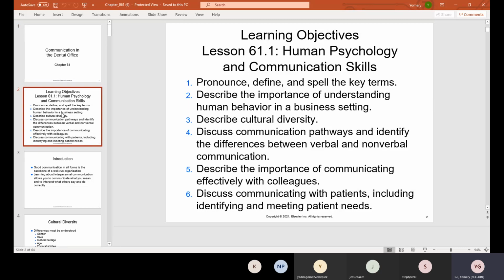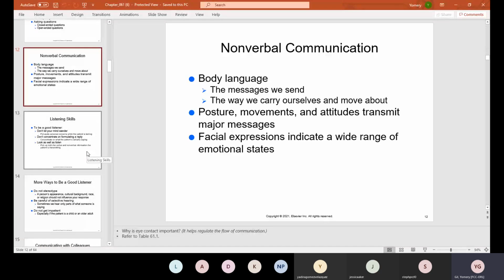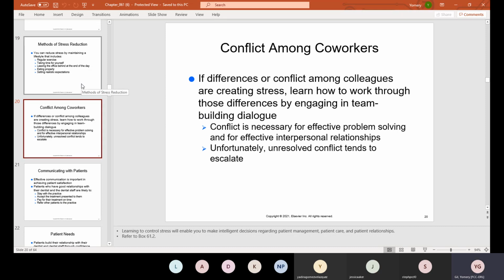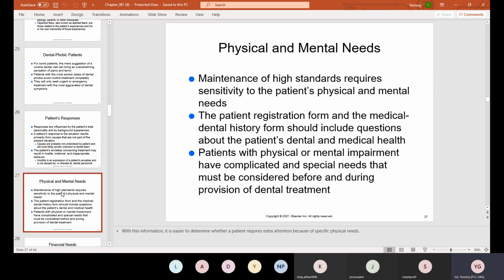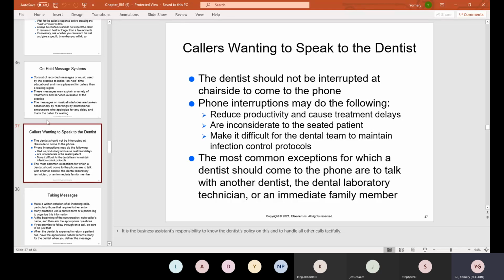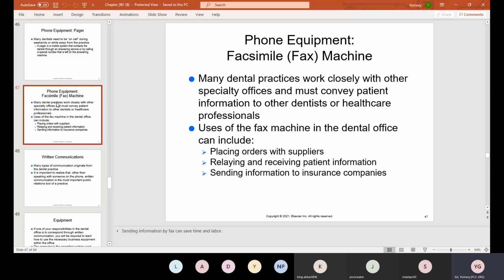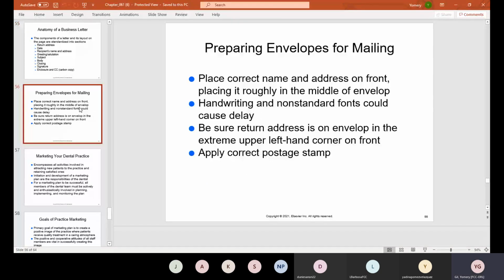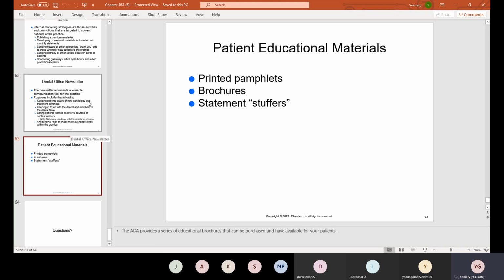Chapter 61 Lecture Communication in the Dental Office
Chapter 61 Communication in the Dental Office